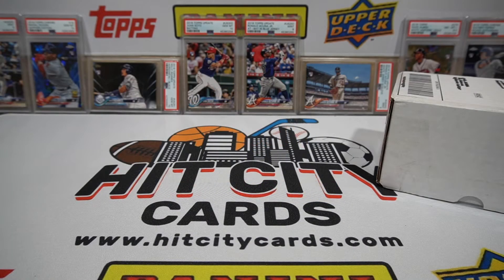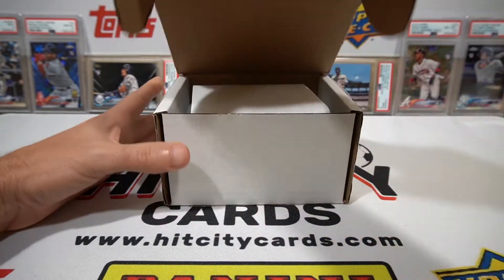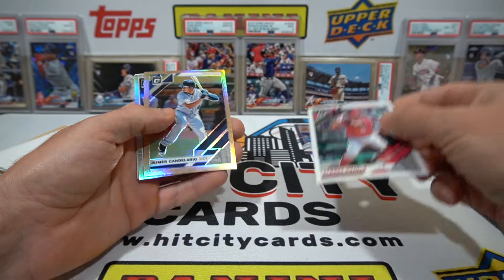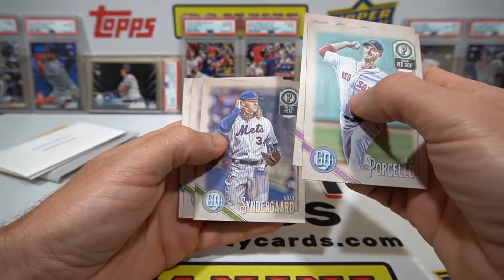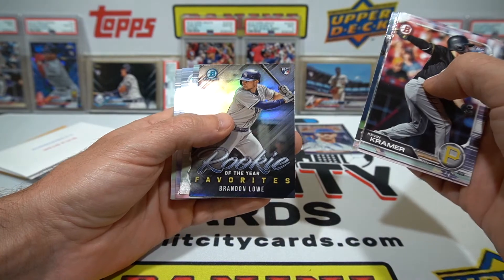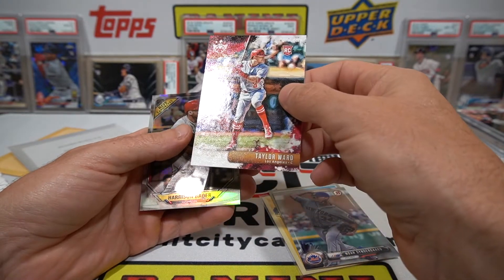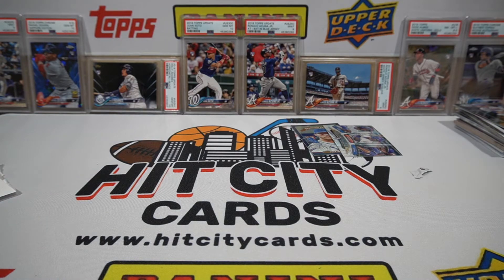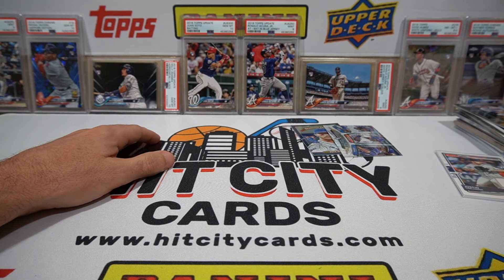Watch me crash and burn on a mystery box from Ebay